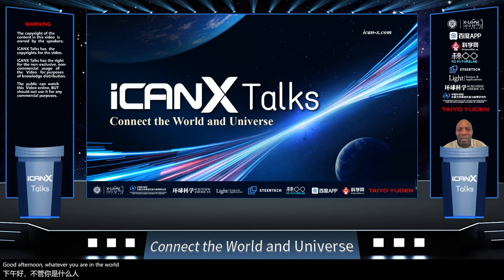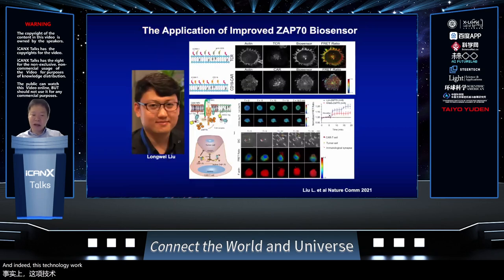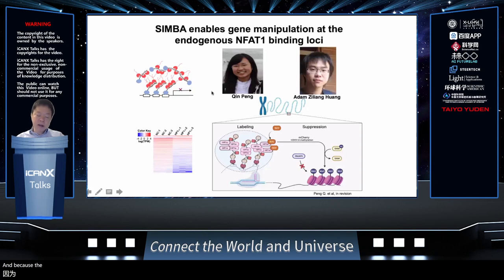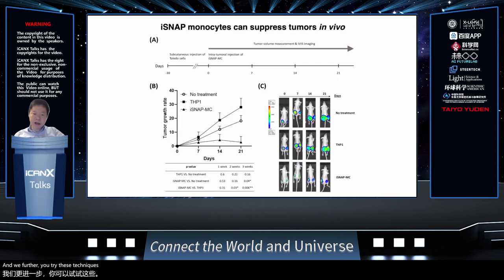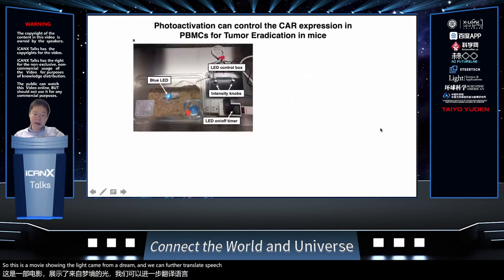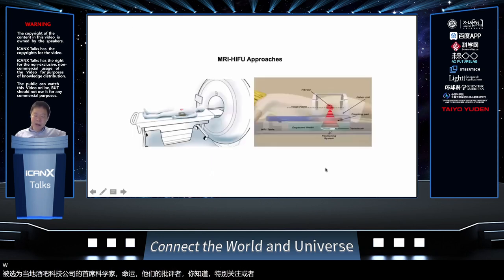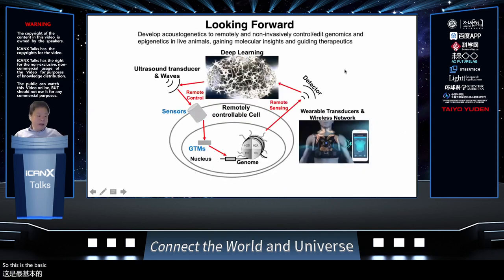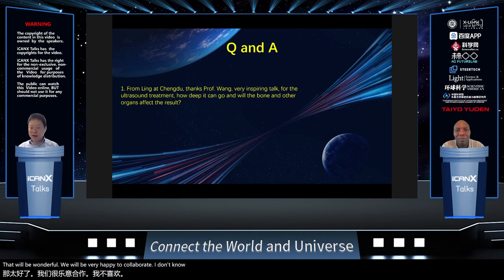Vol 109 Molecular Imaging and Cellular Reprogramming in Immuno-engineering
Peter Yingxiao Wang